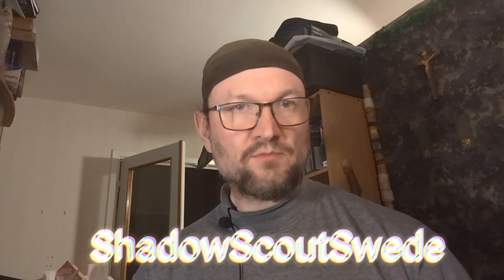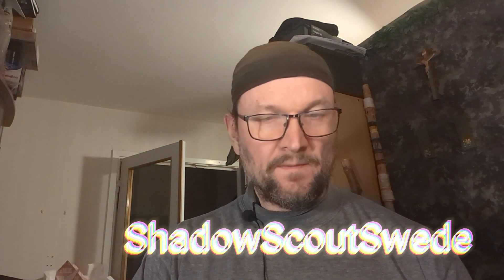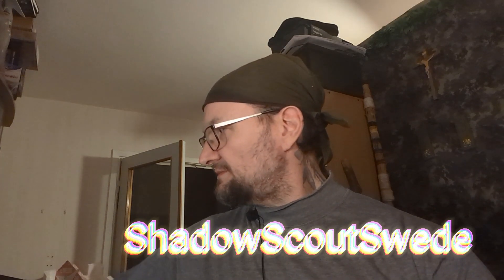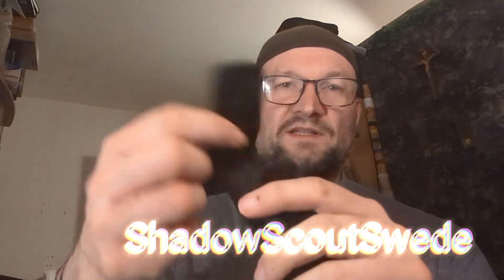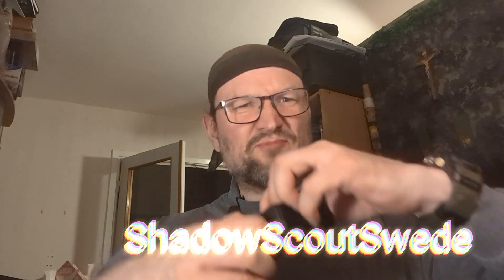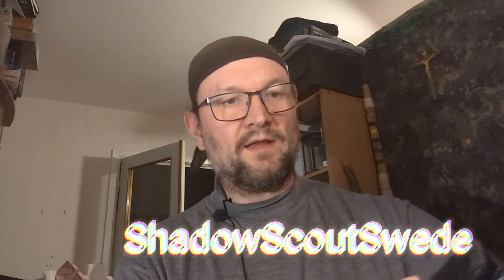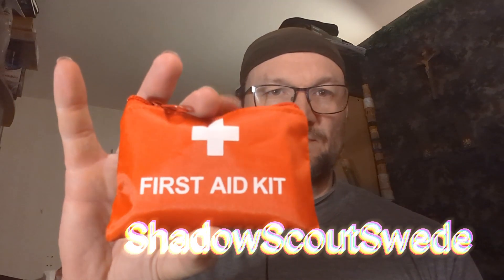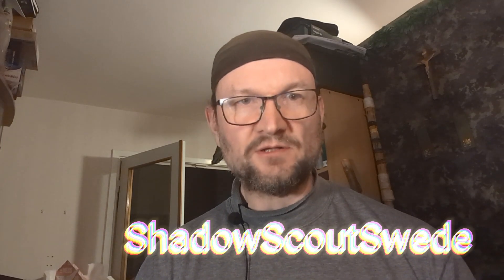Unboxing My Knock Out Spray & First Aid Kit!!!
Today i´m unboxing my knock out spray & first aid kit and i ordered this from a site called bodyguard and i got these items today. So, the knock out spray is legal and license free to carry on you in public and this is not pepper spray because that is illegal here in Sweden. The thing with this knock out spray it has a colored gel that is hard to get rid off an easy way to identify the attacker. And this spray is now part of my EDC kit so i feel a little bit safer with this one than without it. I also ordered a mini first aid kit and i will get back to you guys in my next video wich will be on Wednesday this week.
I will do a review on the first aid kit and i will go not into the spray that much but i will mention it as well.